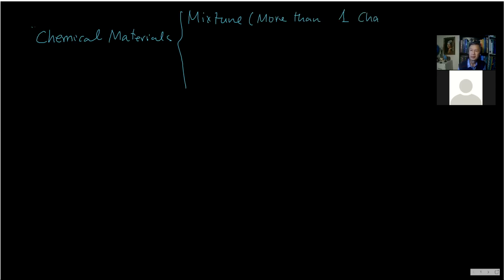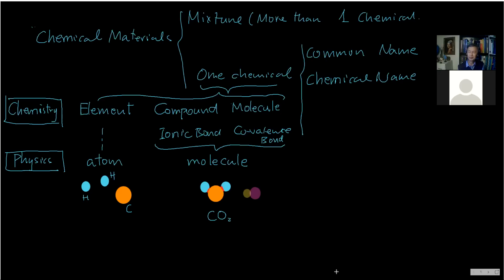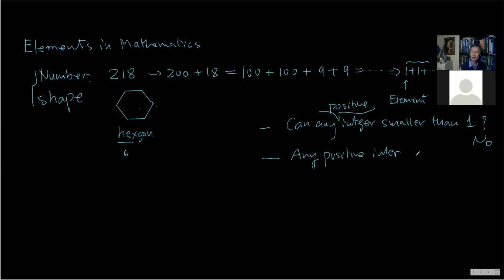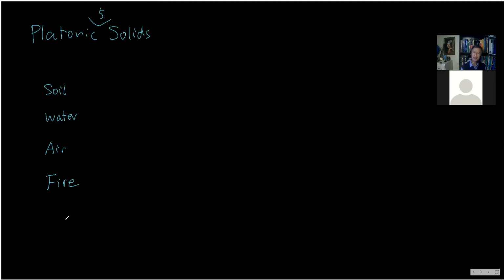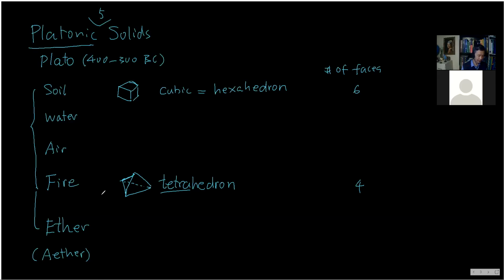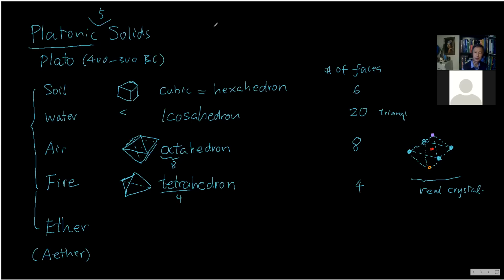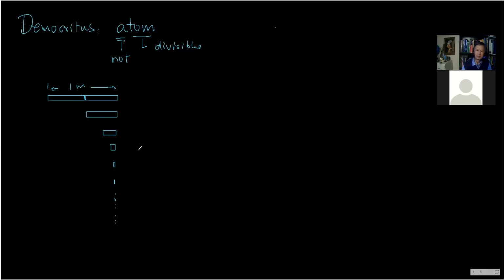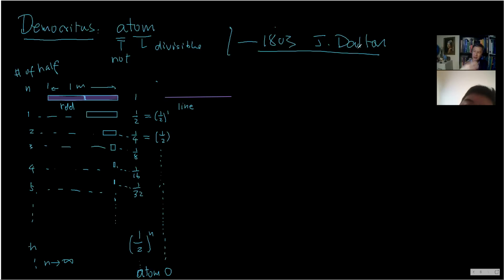Introduction to Chemistry: Atoms and Molecules | Year 10 Chemistry | 20210509